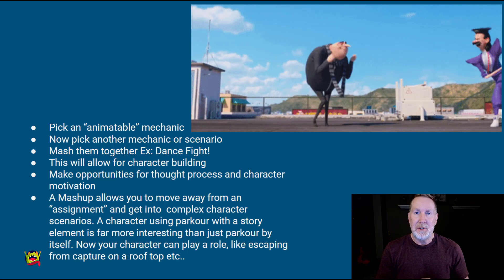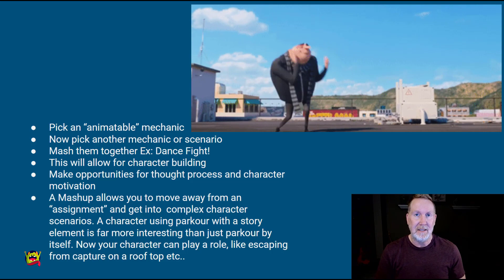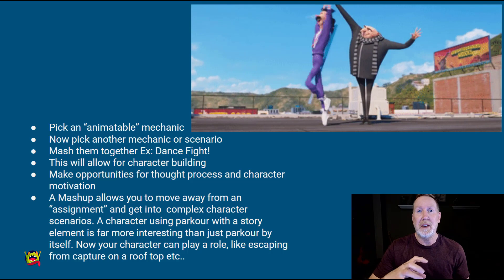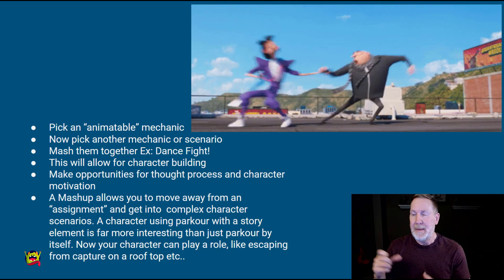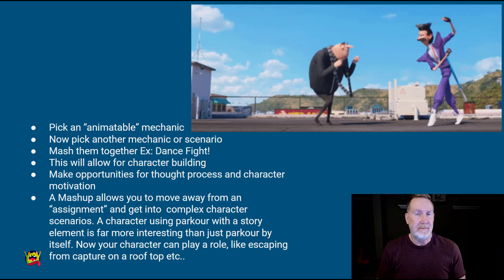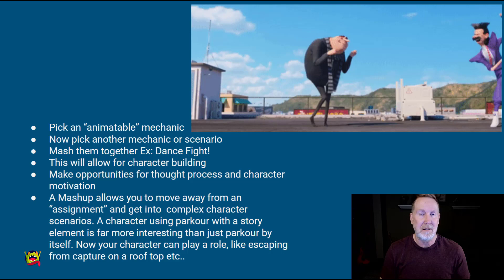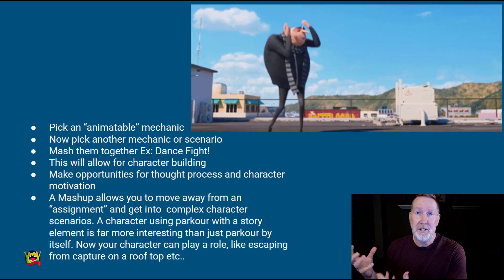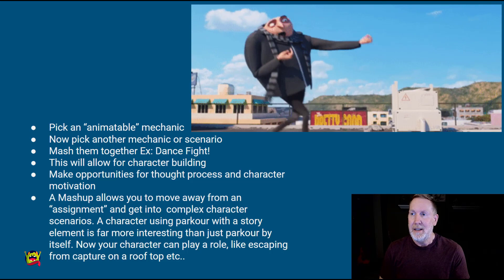What Makes This MASHUP Great! #2 Despicable Me 3 Dance Fight!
In this second episode, we'll dive into one of my favorite subjects to help students move away from just copying reference and dig into entertaining character moments for a healthy demo reel.

I'll get back to everyone and would love to hear from you.

I've launched my new animation community for animators looking for monthly QnA's, monthly live industry guest speakers, student challenges, demo reel / shot assessment sessions, live meetups and community chats. Head over to reel-monster.com to check out details and join the community.

My info:
Mike Walling / Professional Animator / Animation Instructor